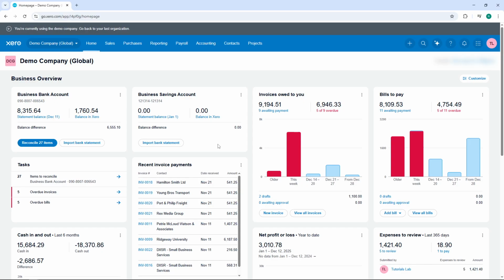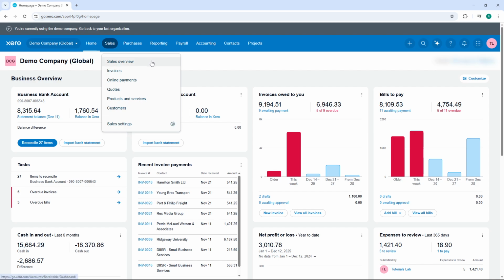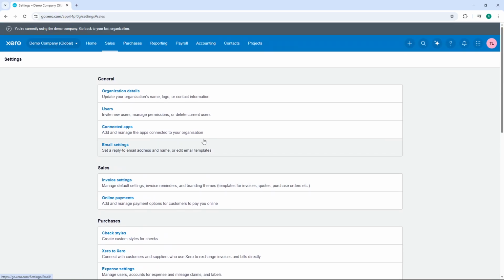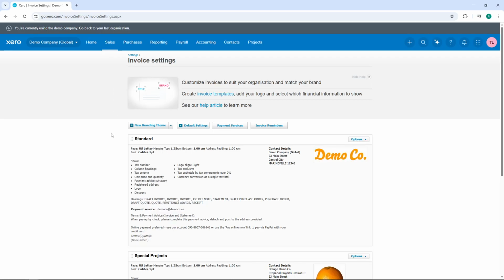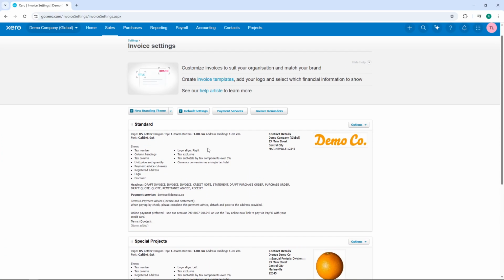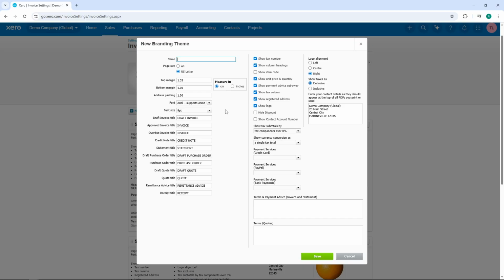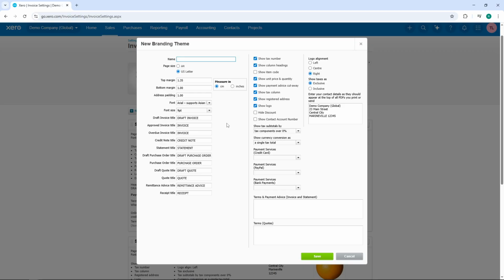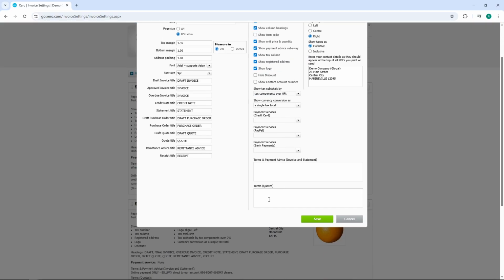How To Create A Custom Invoice Template In Xero (Tutorial 2026)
Along the way, you'll learn create custom invoice template Xero, design new invoice template Xero, setup personalized Xero invoices, customize Xero invoice appearance, add company logo Xero invoice, edit Xero sales invoice layout, make a unique Xero bill template, Xero invoice template tutorial, how to brand Xero invoices, personalize Xero client invoices, build custom Xero billing template, Xero invoice customization guide